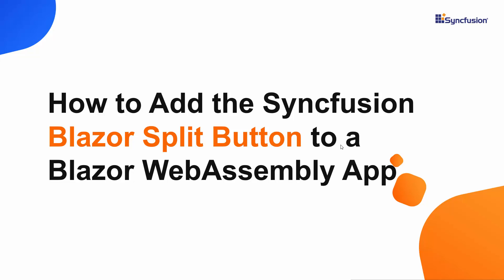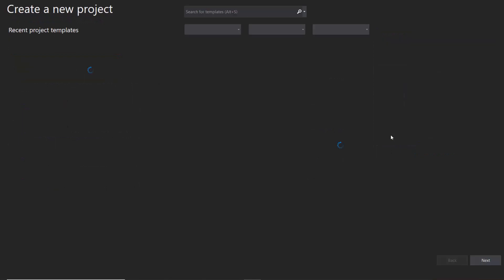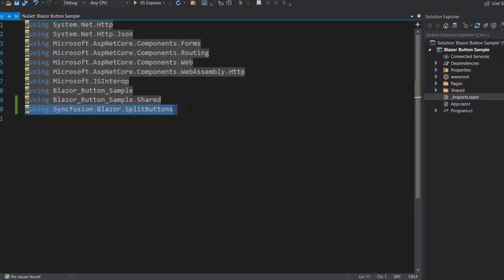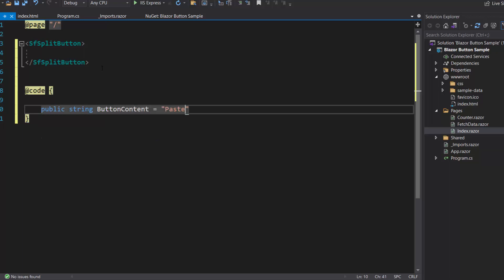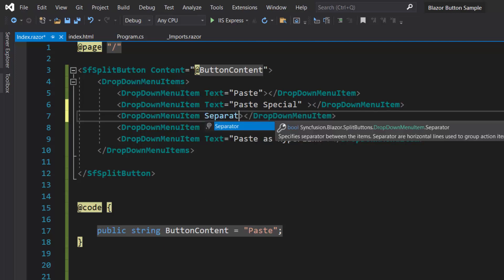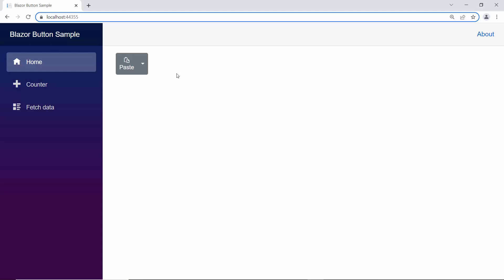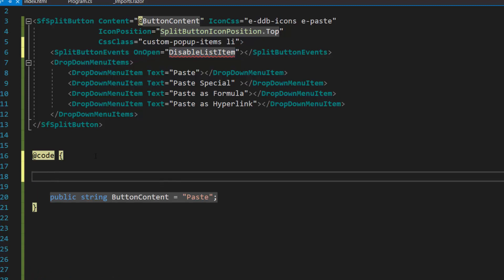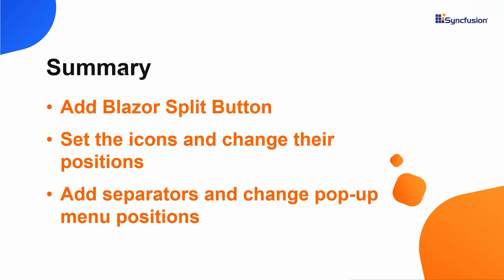How to Add the Blazor Split Button to a Blazor WebAssembly App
A quick overview on how to create and configure the Syncfusion Blazor Split Button component in a Blazor WebAssembly app using Visual Studio 2019.

The Blazor Split Button has a primary button to select the default action and a secondary button to toggle between contextual overlays that display the list of action items when a dropdown arrow is clicked. In this video, you will learn how to add a simple Blazor Split Button to a Blazor WebAssembly app, and how to add icons and change its positions. You will also learn how to display Split Button items horizontally and bind the OnOpen event to the component.

TRIAL LICENSE KEY:
If you need a trial license key, you can start your Blazor trial under your Syncfusion account and then get your trial license key from the downloads page.

BOOKMARK DETAILS
[00:00] Introduction
[01:03] Create a Blazor project
[02:15] Add a Blazor Split Button
[04:51] Set a button icon
[05:34] Change icon positions
[06:02] Display Split Button items horizontally
[07:46] Disable the Split Button